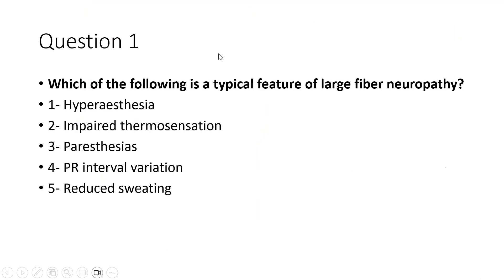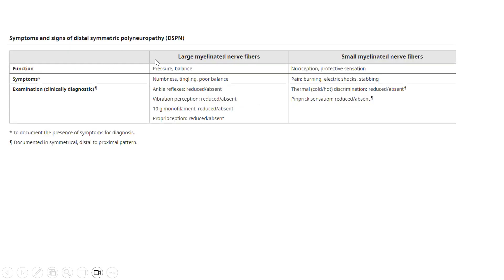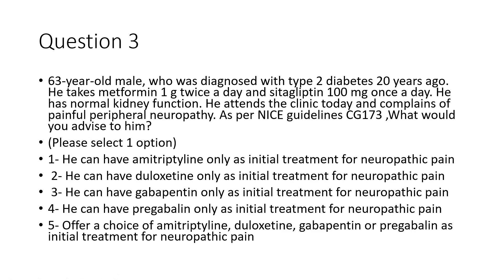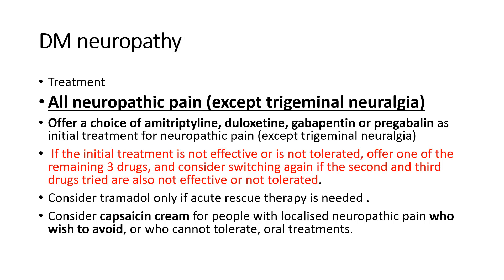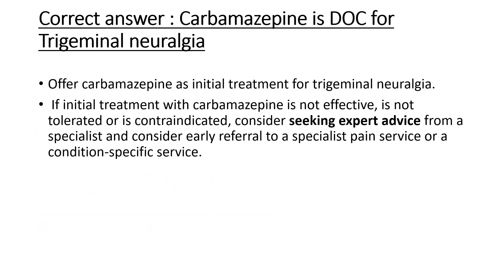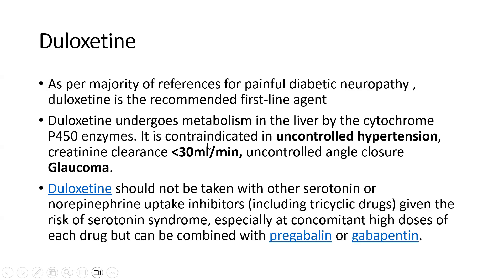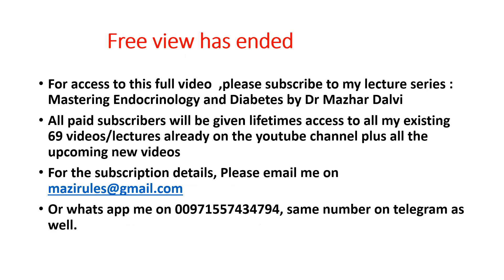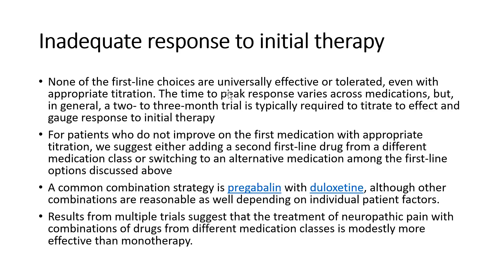Diabetic Neuropathy-NICE (UK) and ADA(US) recommendations 2024-free view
Diabetic Neuropathy - A Case Based Approach.
NICE(UK) and ADA 2024 recommendations.